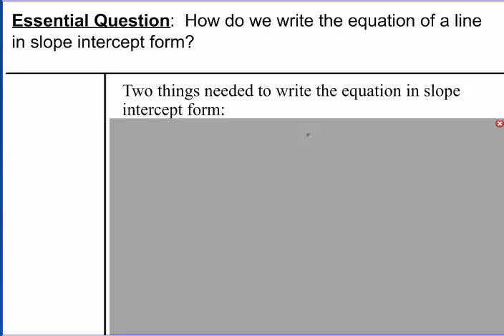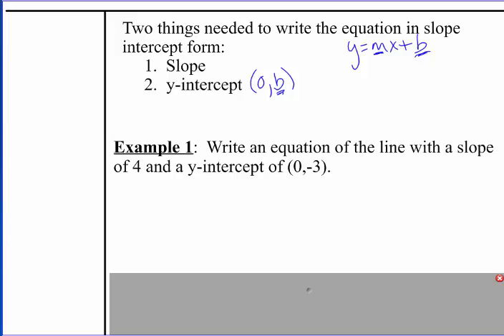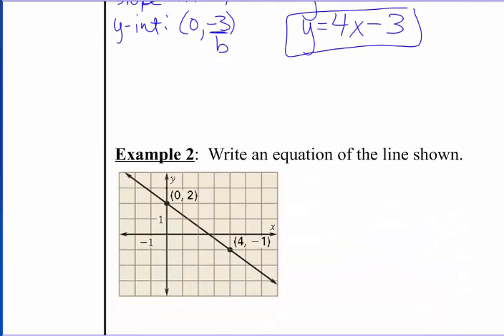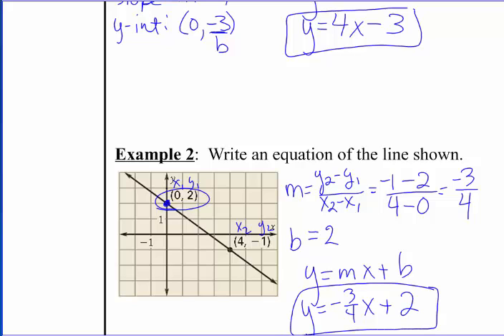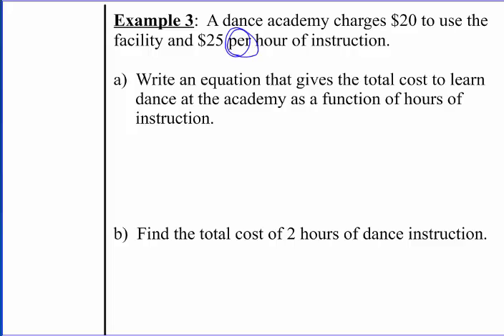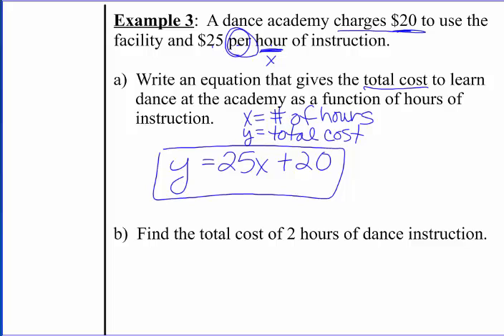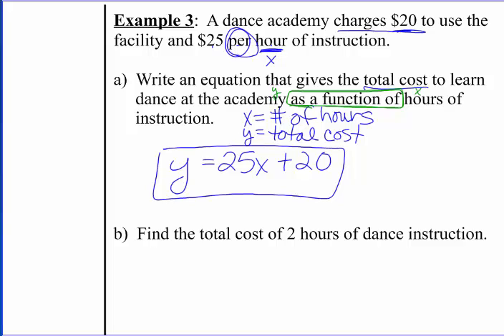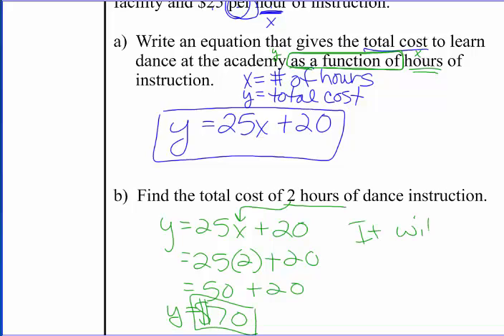Video21 alg1 St 6 L 1 5 3 Write Equations in Slope intercept form